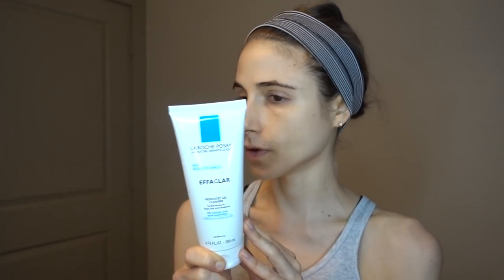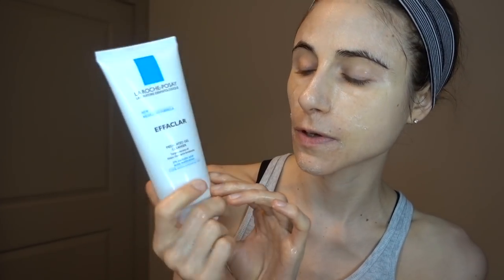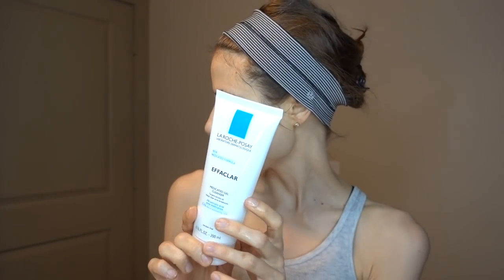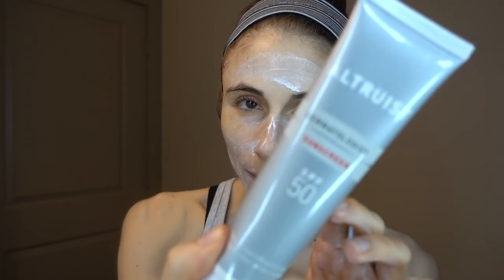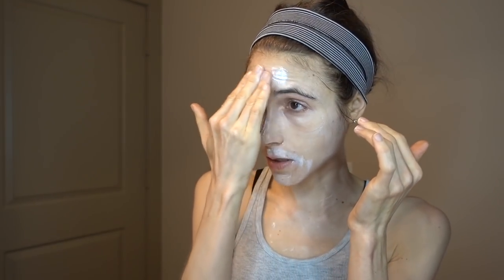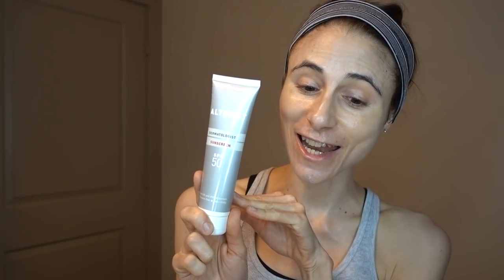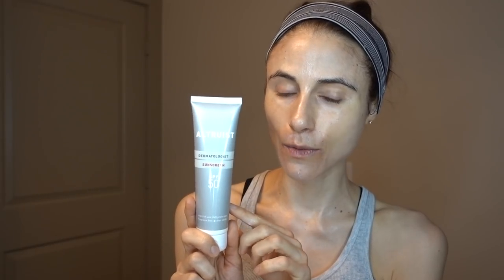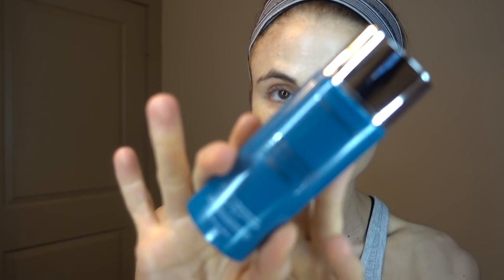A Dermatologist's Morning Skin Care Routine (Summer 2018)| Dr Dray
💜Skin care products I am using/show/mention
La Roche-Posay Effaclar Cleanser
Altruist SPF 50

💜SUNPROTECTIVE GEAR
My sunglasses